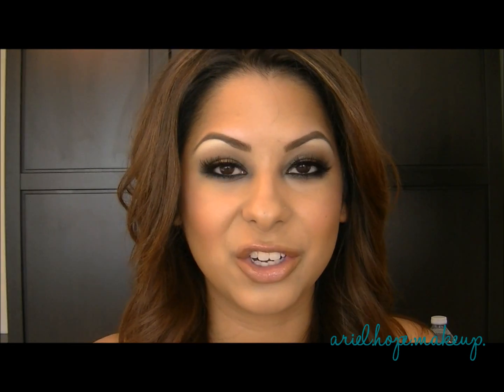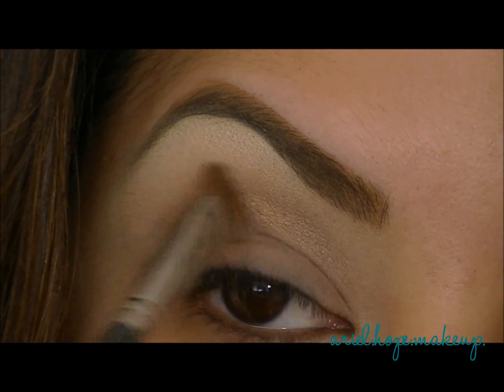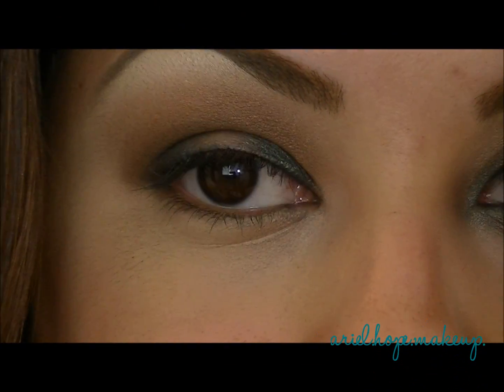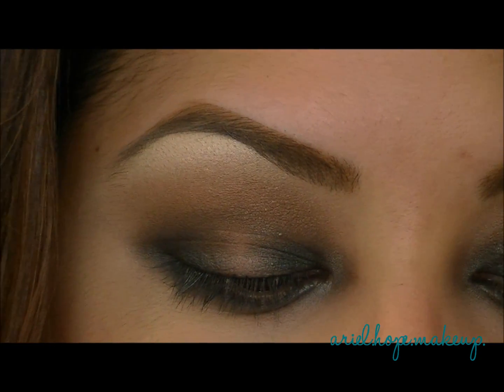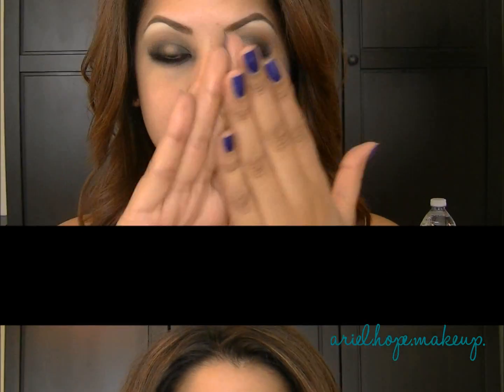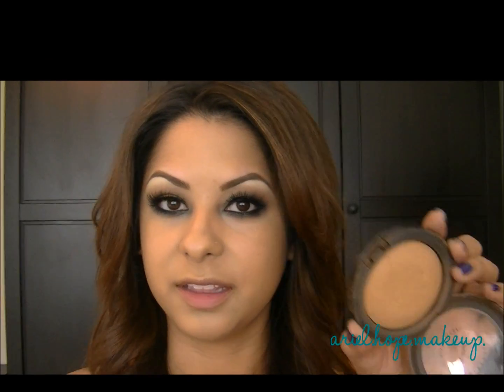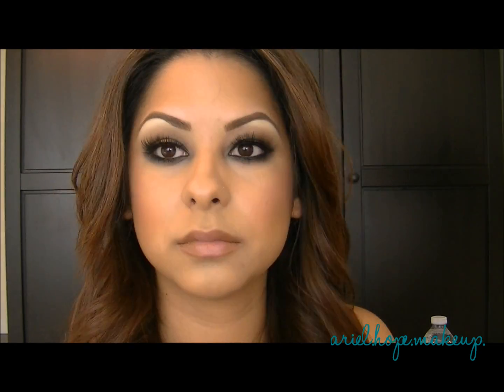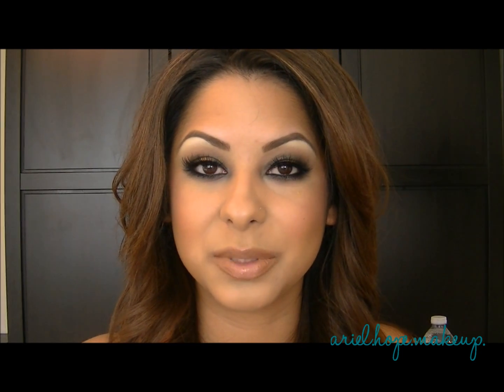Tutorial: MAC Temperature Rising Look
MAC Temperature Rising Collection